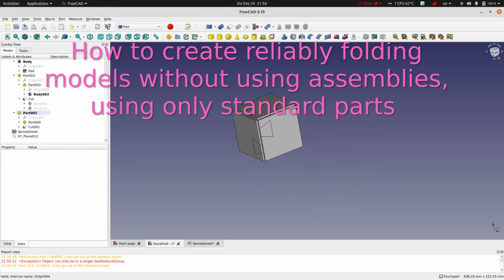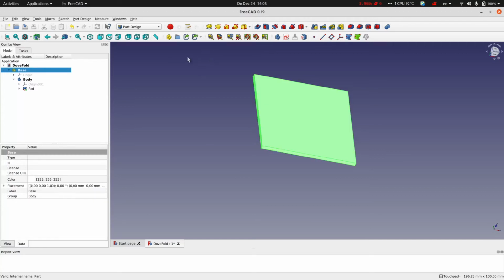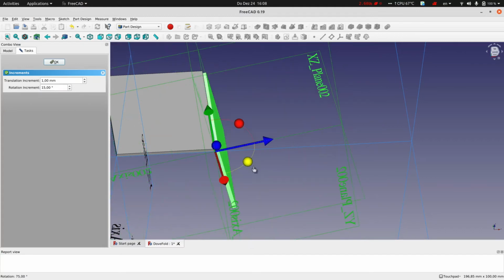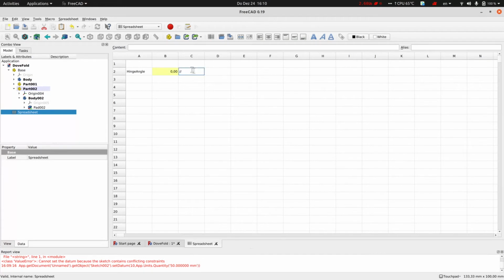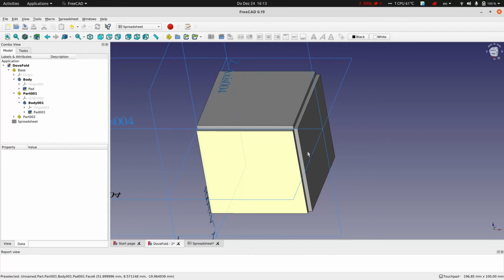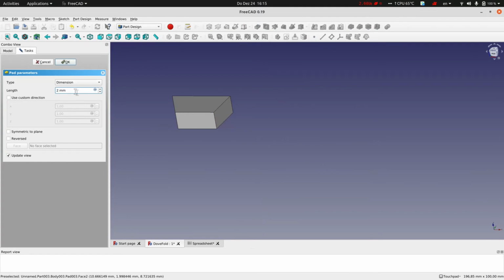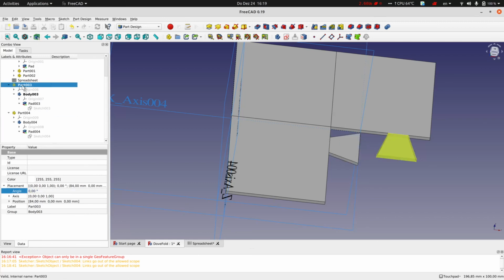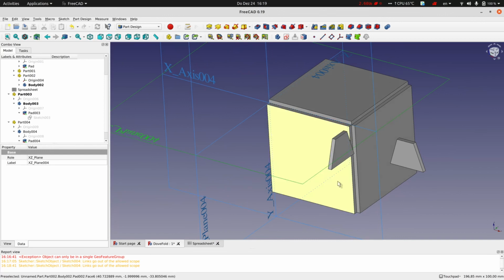Modelling folds in Freecad using simple parts.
Having problems with folds on folds on folds, perhaps modelling origami? If the assembly modules in Freecad are unreliable for you, just try using the regular parts container.  This video also introduces (briefly) the idea of using a dovefold (a kind of dovetail like joint).  Sorry for the amateur hour video editing ;-)